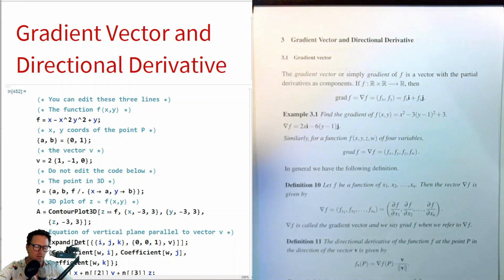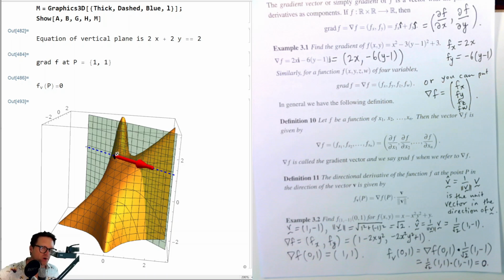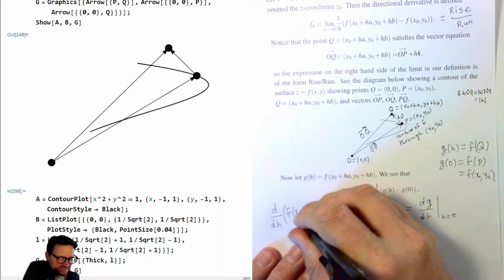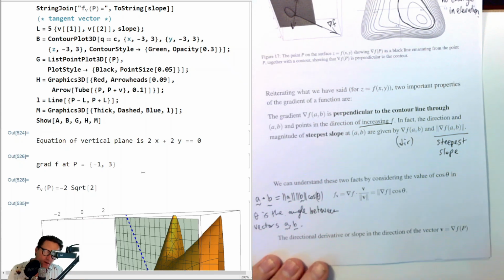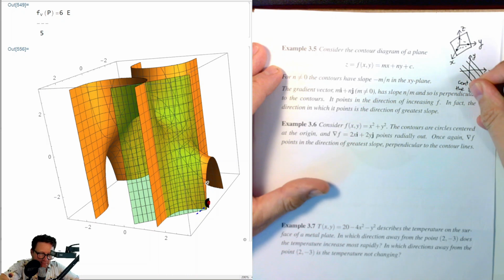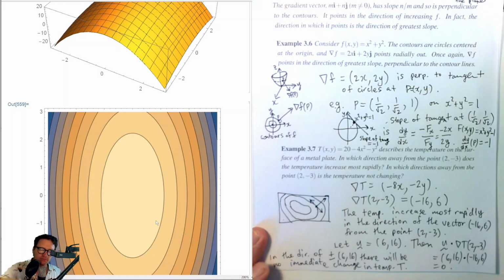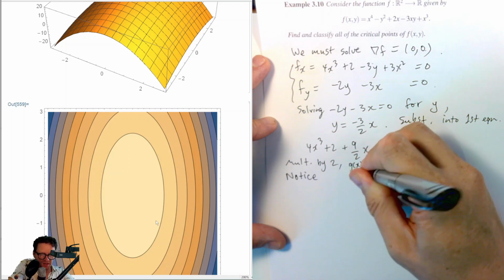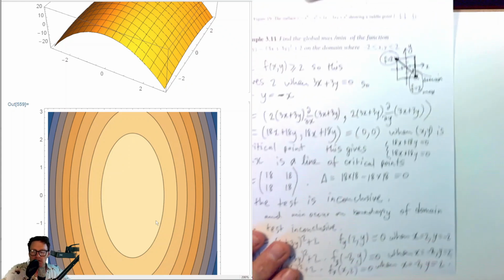Multivariate Calculus Lecture 9 of 22 - Gradient Vector and Directional Derivatives with Mathematica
The gradient vector and directional derivative are covered. Several Mathematica plots illustrate these. We finish the lecture with global maxima and minima problems.